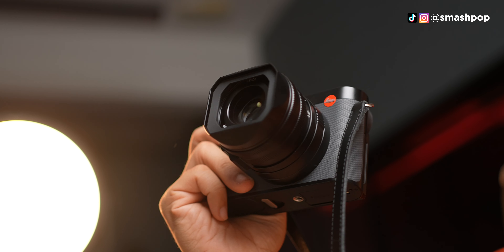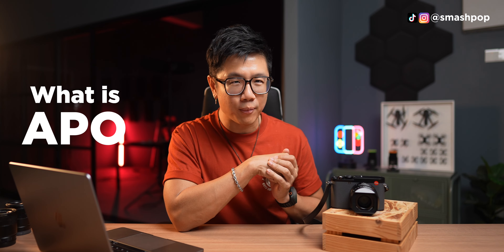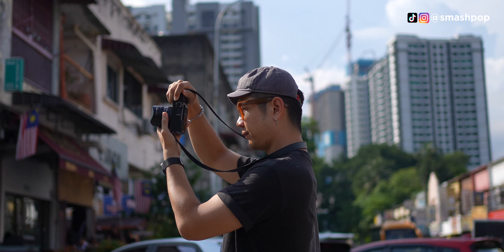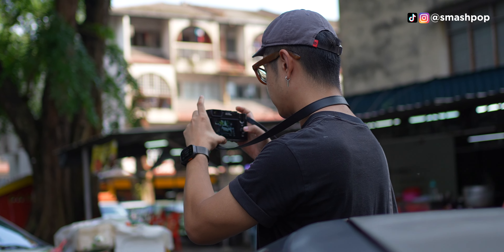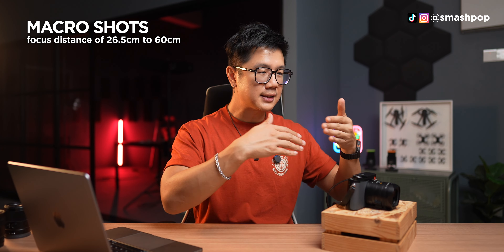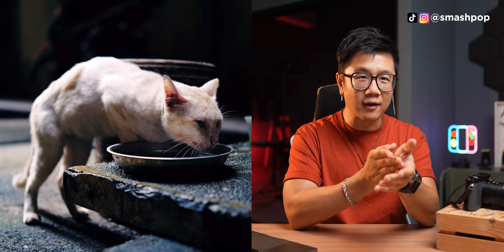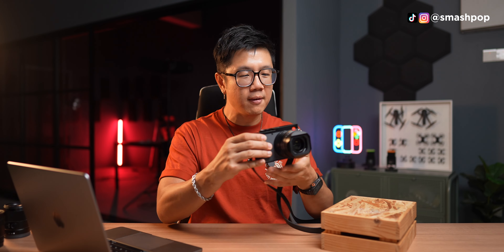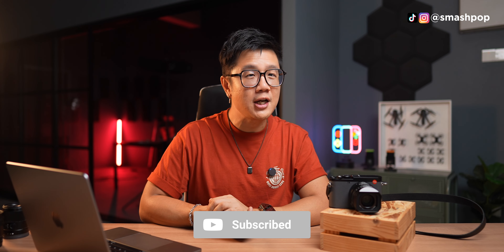Leica Q3 43 - After 1 week: Better than the rest? | smashpop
So the Leica Q3 43 has been made available in Malaysia for more than a week now and I've been using it for almost a week. Am I still hyped? Are the shots really good? Watch to know more.